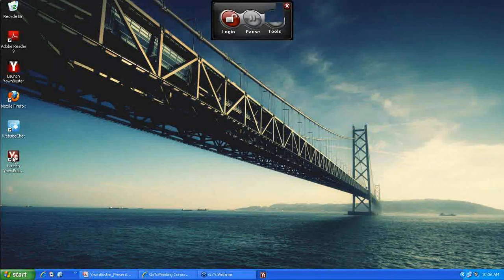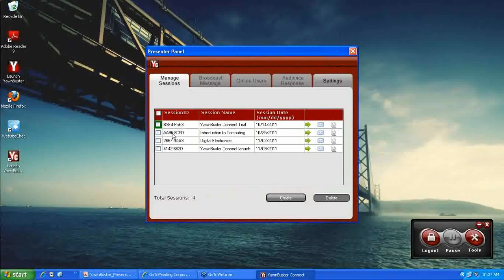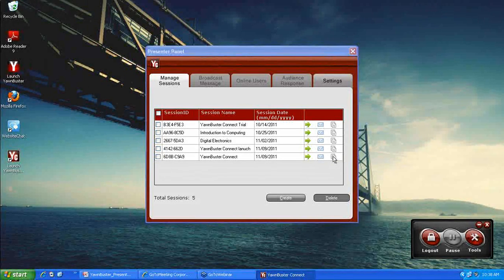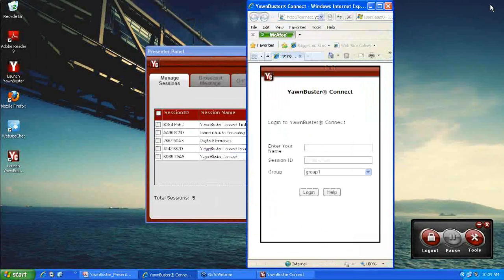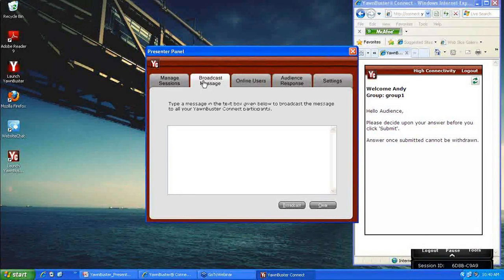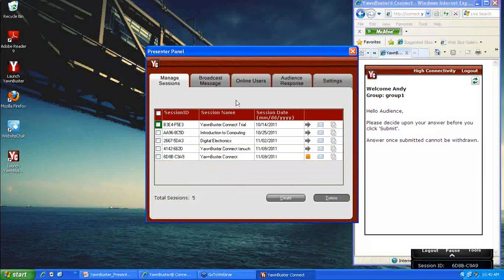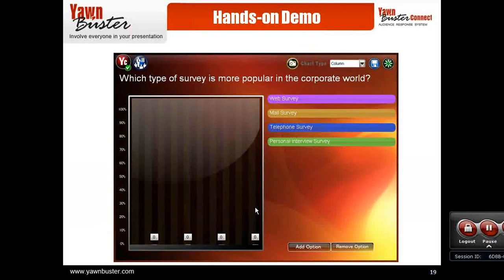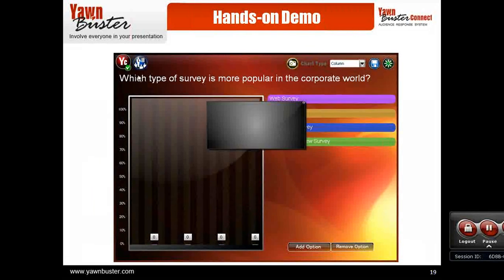Launch Yb Connect